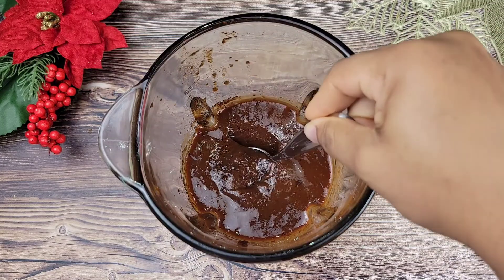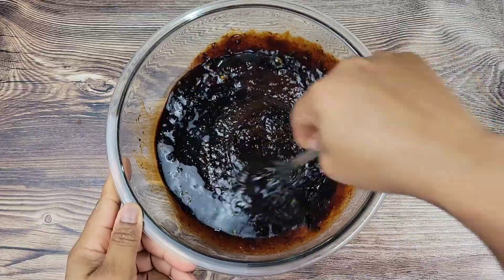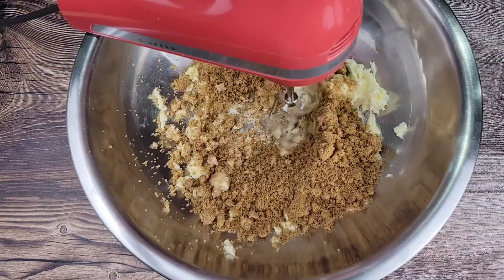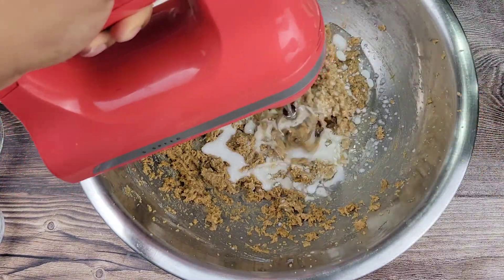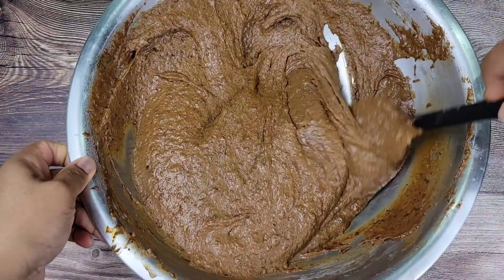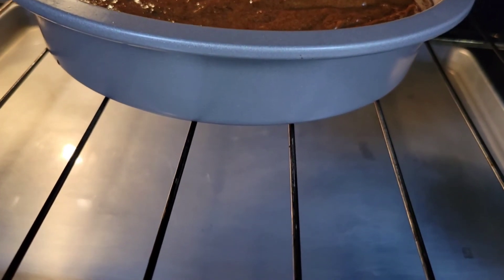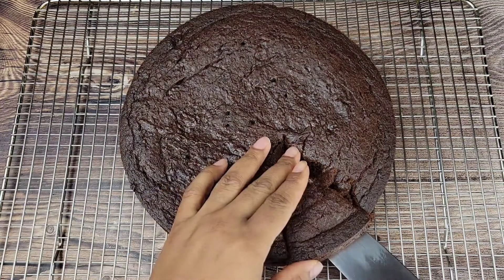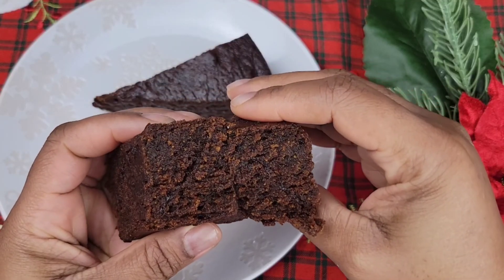EGGLESS Jamaican Fruit Cake | Black Cake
2 - 2 1/4 measuring cups PUREED stewed or soaked fruits

4 - 6 tbsps Browning

2 tbsps vanilla

2 tbsps lemon juice

1/2 tsp lemon zest

1/4 tsp lime zest

1/2 tsp orange zest

2 cups allpurpose flour, SIFTED

1 tsp salt

2 tsps baking powder

1 tsp ground cinnamon

1 tsp grated nutmeg

1/2 tsp ground ginger

1/8 ground cloves

1 stick unsalted butter,  softened

1 1/4 cup soft brown sugar

3 Tbsps canola oil

3 Tbsps water

3 tsps baking powder

🎄Depending on your oven, the cake should be done between 2 hours and 2 1/2 hrs. If you add more liquids or fruits than I did, the consistency of your cake will be slightly different and you need to bake for much longer.

🎄 For a taller cake, use a smaller but taller cake tin

🎄 This cake is very moist, so there's no need to spritz it too much.